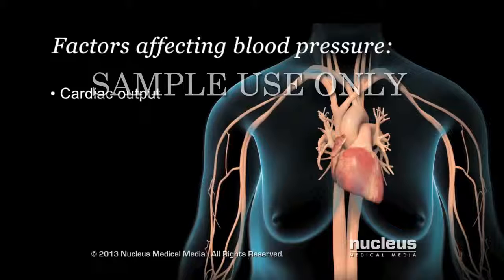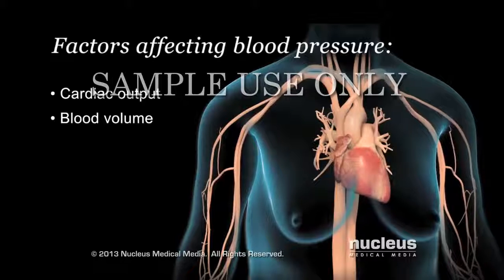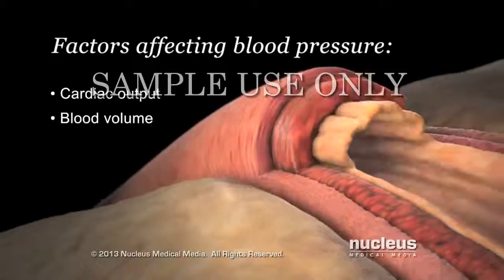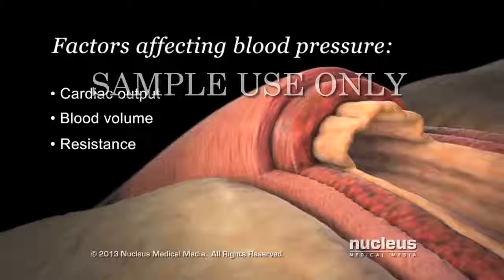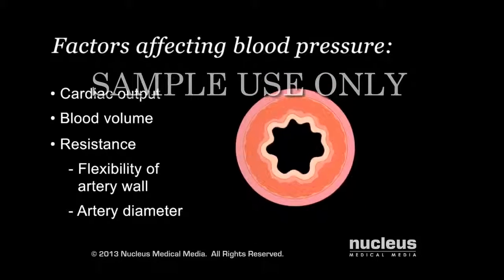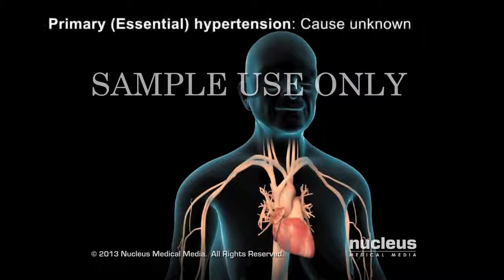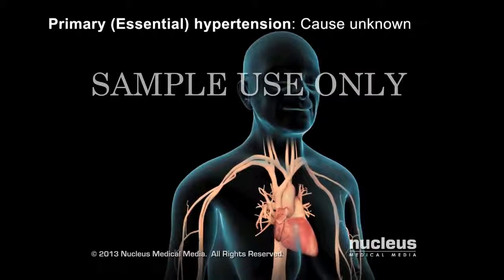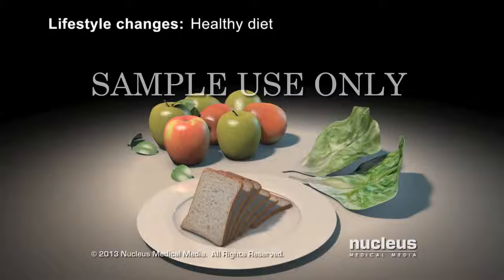high blood pressure hypertension nucleus health